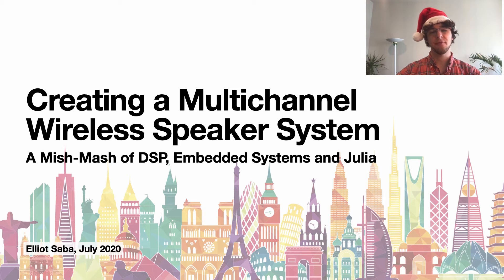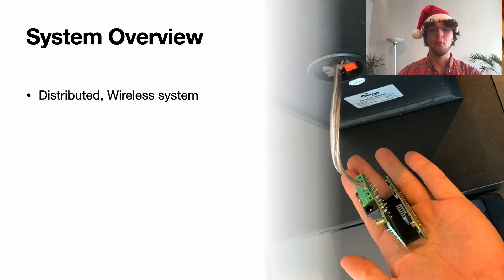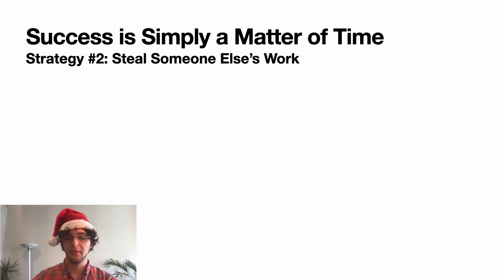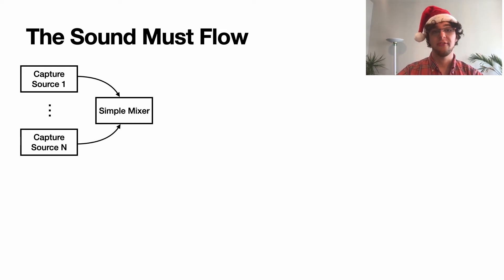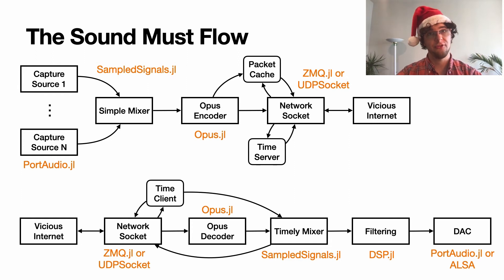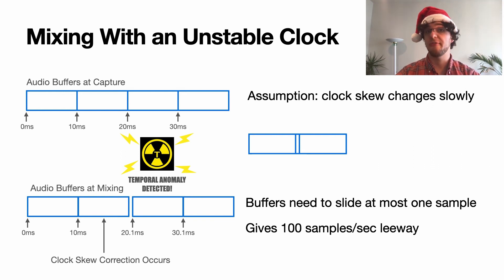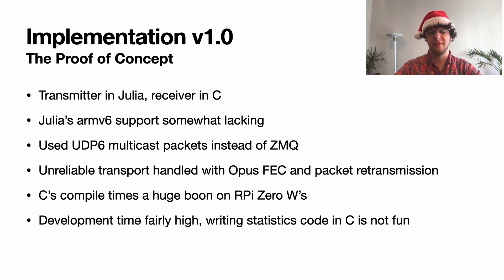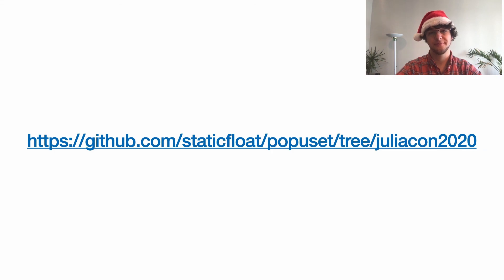JuliaCon 2020 | Creating a multichannel wireless speaker setup with Julia | Elliot Saba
The Julia package ecosystem provides a rich trove of useful functionality across a wide range of platforms. By standing on the shoulders of giants and combining packages such as ZMQ.jl, Opus.jl, PortAudio.jl, DSP.jl and more, we are able to build a multichannel, low-latency, intelligent wireless speaker system that runs on cheap single-board linux computers.

Taking advantage of some of the strengths of the Julia package ecosystem and tooling, we will demonstrate the ease with which an advanced wireless speaker system can be developed and deployed across heterogenous architectures. Combining ZMQ.jl for easy and fast communication, DSP.jl and PortAudio.jl for signal processing/audio IO, Opus.jl for high-quality compression during transmission and some cheap single-board linux computers, we are able to build a system that performs the kind of realtime audio processing that we crave, all without breaking the bank. This talk will focus on demonstrating the usefulness of having a single language that can deal with signal processing, low-latency network communication, and cross-platform binaries, all at once. Time Stamps:

00:00 Welcome!
00:10 Help us add time stamps or captions to this video! See the description for details.